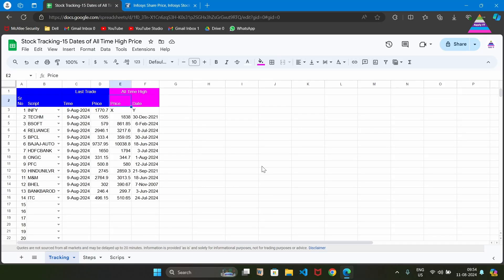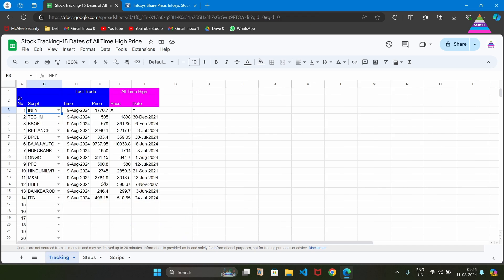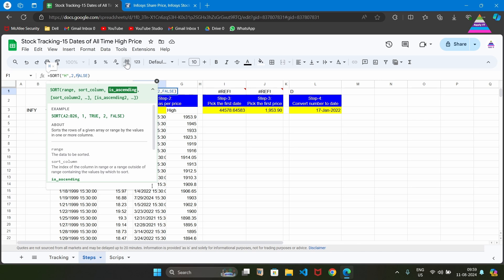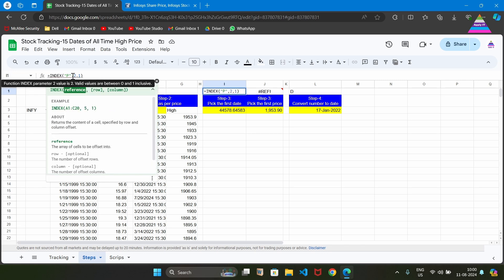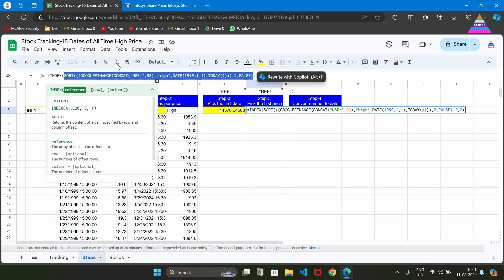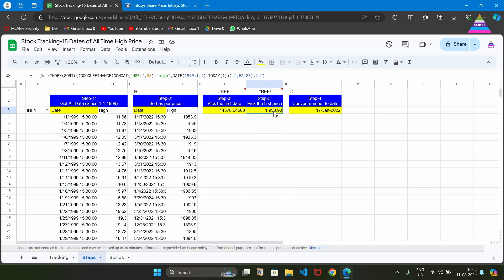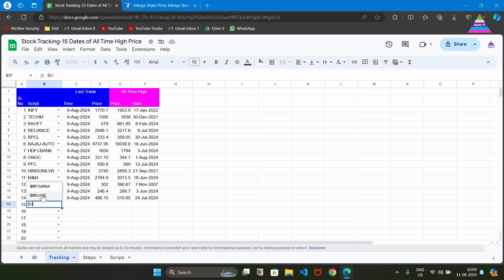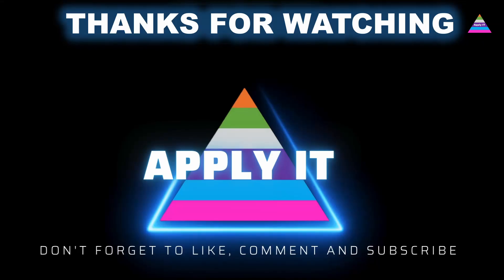Stock Analysis | How to Get Dates of all Time High Price automatically - NSE | Google Sheets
This video will demonstrate how to find out dates of all time high price for stocks automatically using Google Sheets

This video answers many questions such as:
simple solutions for your stock market queries
How to do stock analysis of Indian Stock Market
How to get dates of all time high price for stocks in Google Sheets
How to filter all time high price stocks using Google Finance
How to get dates and all time high price of stocks in Google Sheets
How to find date and all time high price of stocks in BSE using Google Sheets
How to find date and all time high price of stocks in NSE using Google Sheets
How to use GOOGLEFINANCE to get dates of all time high price for all stocks automatically
Track date of all time high price of stocks in Google Sheets

Watch related video on

How to track Target and Stop Loss | Stock investment and prepare Profit Loss (PL) statement-Part 3